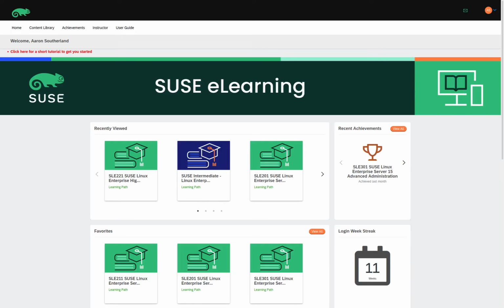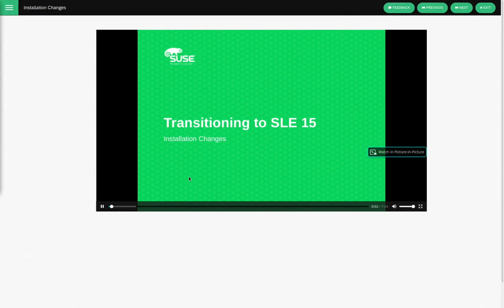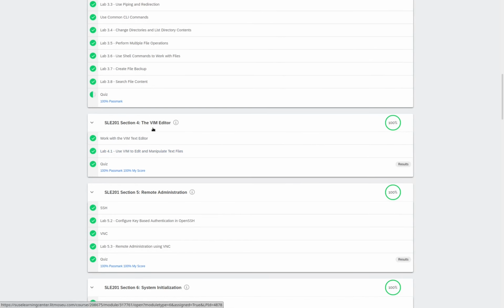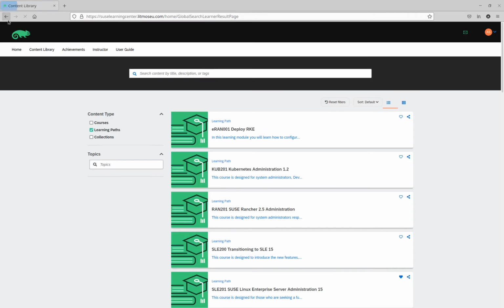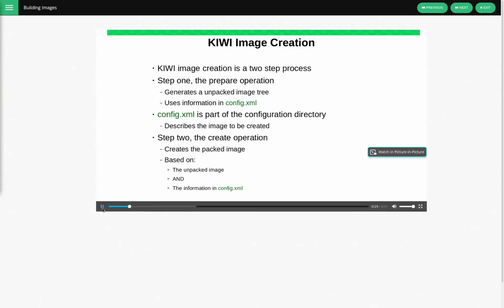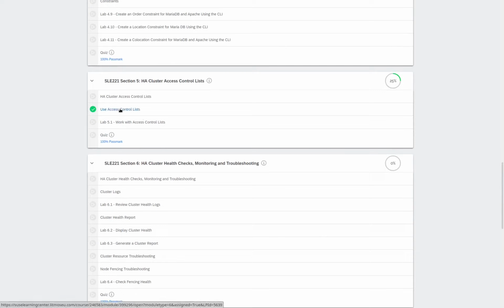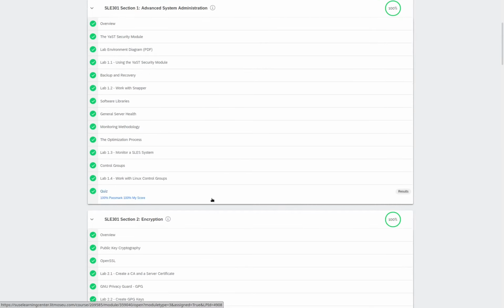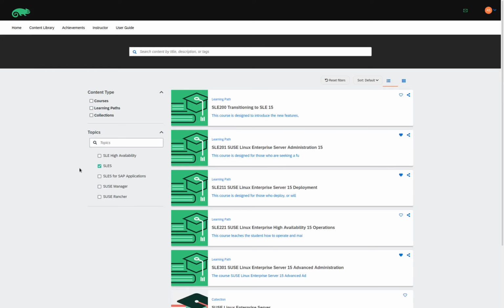SUSE Linux Enterprise Server Learning Path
This video demonstrates the content and navigation of the SUSE eLearning website for all of the content related to the SUSE Linux Enterprise Server Learning Path.